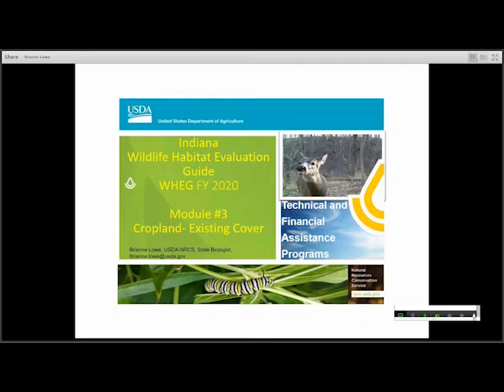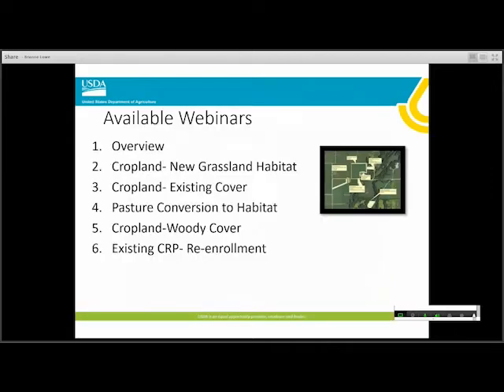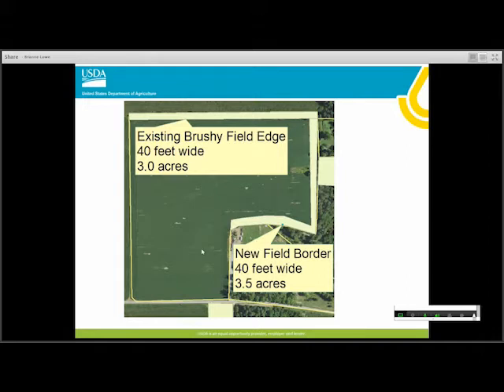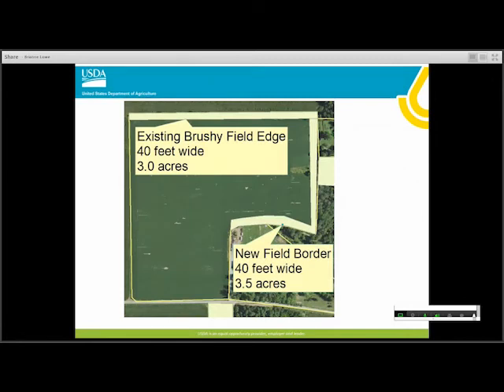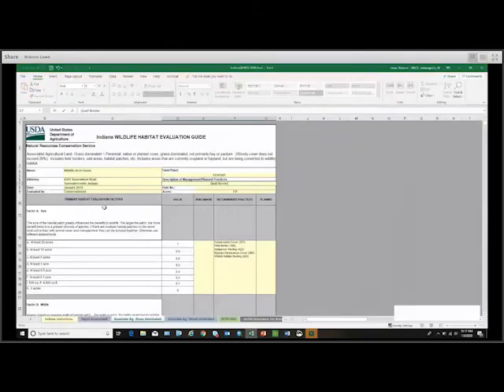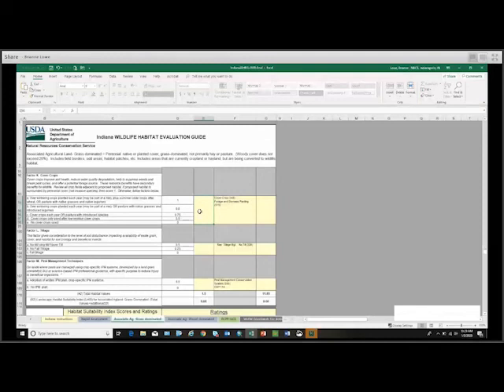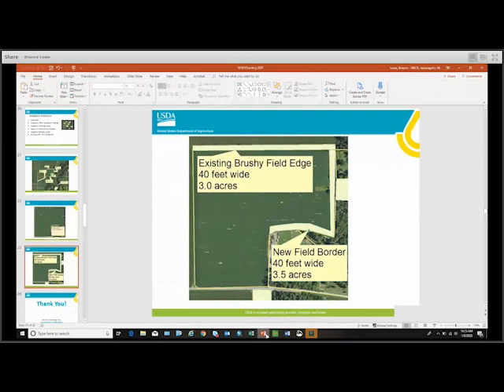WHEG Module 3: Associated Ag, Grass Dominated